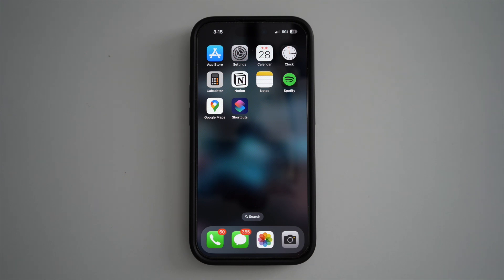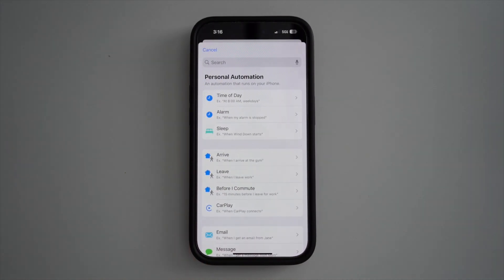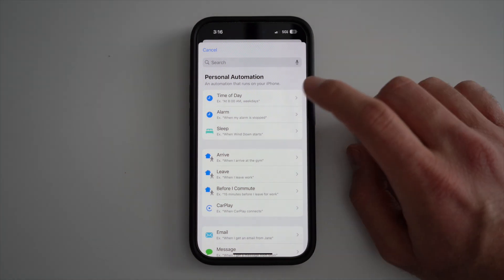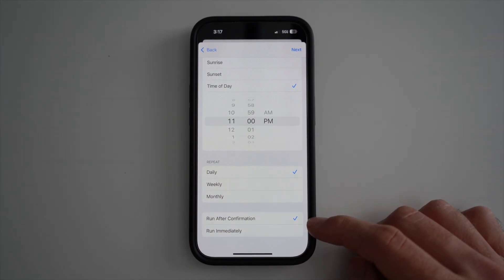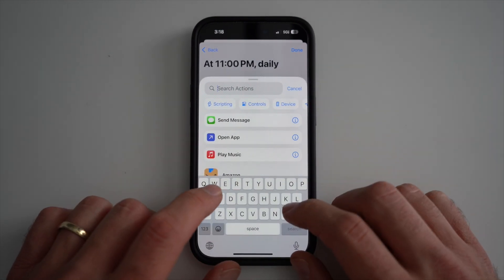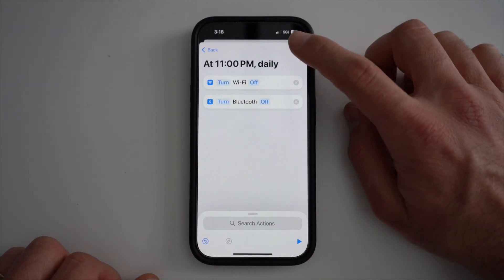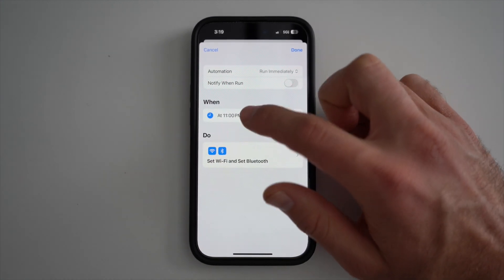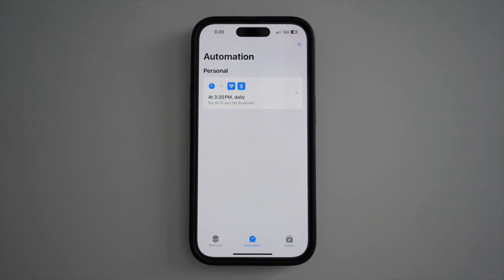iPhone How To Create An Automation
How to create an automation on your iPhone to automate different tasks.